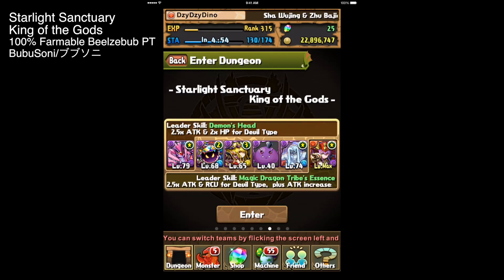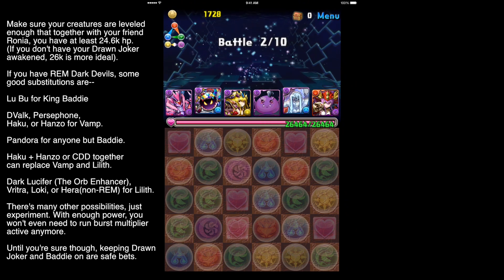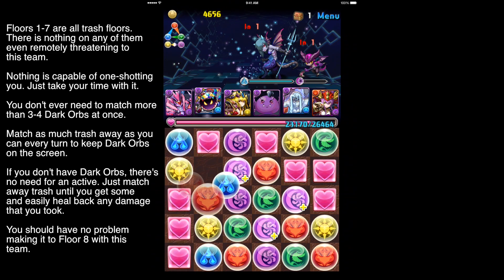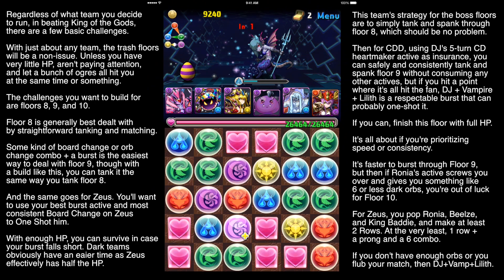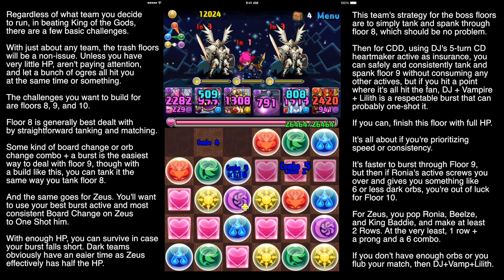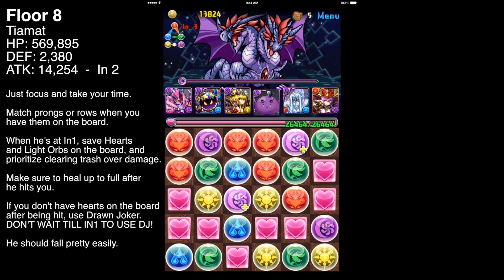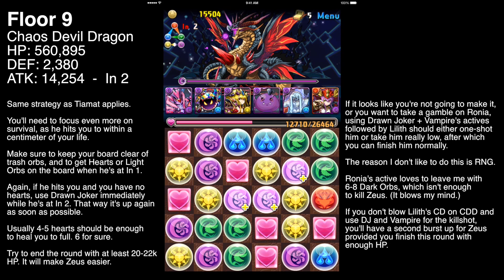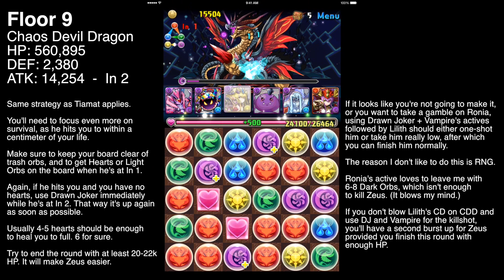[PAD] Starlight Sanctuary - King of the Gods - 100% Farmable Beelzebub PT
Starlight Sanctuary - King of the Gods
BubuSoni (Beelzebub/Ronia) PT
100% Farmable Team
Consistent Farming

It's the ubiquitous BubuSoni! BubuSoni is the pairing of Beelzebub (beruzebubu in Japanese, hence the -bubu) and Red Sonia. So, BubuSoni!

(CDD ATK should be 24,254 instead of 14,254! Whoops! Typo!)
(ALSO: On Zeus, after my board change I do match rows, thanks to reddit for pointing out to me that I am in fact only running 2 Row Enhance with this team. On Zeus, you should go for high combo over making rows. Stagger your rows to turn them into matches of 3 instead! I'll show this in an update vid soon!

Alone, neither of them are considered top class leaders, but together, they make a fantastic team.

Any REM dark devils you may have will only make this team better, but even without any, you can still consistently clear and farm King of the Gods! If the REM Machine has forsaken you, you can still farm your way into the 300s in spite of that with this fully farmable team --

L-Beelzebub
Drawn Joker
Lilith
King Baddie
Vampire
F-Ronia

Especially on a weekend like this one, where 3x +Egg Rate in Normals is active, farming KoG is an incredibly efficient way to farm those plus eggs.

Here in this video, my team has nearly 0 Plus Eggs (I think Vamp had like 8 or 9? and Lilith had 1) and half of the team were in their 40s, the entire team didn't even have all their awakenings, and I still clear this with ease.

The only skill that you really need maxed to make this a consistent team is Drawn Joker, who skills up off of the Dark Pengdras. So skill him as you level him!

General strategy for this team --

Waltz through trash floors.

Tank and match thru Floor 8.

Tank and match thru Floor 9, using DJ's active to heal when needed. Try to finish the round with max or close to max HP.

For Zeus, if the board is heavy on dark, lights, and hearts, (as in, in total, there are more than 12), pop Drawn Joker and Vampire and Baddie. Else, pop Ronia. Then Beelze and Baddie. Match 2 rows and win.

If you pop the Ronia combo and it's not enough to kill, use DJ + Vampire + Lilith on your next turn.

This team can actually use that DJ + Vampire + Lilith burst to quickly finish Round 9, but you run the risk of getting screwed on Ronia's active with like 4-5 darks. It happens sometimes. So I listed the safest way to play it.

If your guys are all max level, you'll probably still kill even of Ronia's active only gives you like 9-10 darks.

I have potential substitutions listed in the video as well, but if you have any of the REM Dark Devils, you can sub them in for these farmable ones.

If you have Haku, this run gets 100x faster and easier.

Pair Haku together with Hanzo. If you don't have Hanzo, use Chaos/Cyclone Devil Dragon. run them in place of Vampire and Drawn Joker.
Then when you get to floor 9, use Ronia and Lilith and burst it down.
On Zeus, use Haku + Hanzo/CDD (this is more consistent than Ronia) together with King Baddie and make rows to one shot.
You can do this if you have your own Ronia as well, but then u still run the risk of a bad Ronia convert on Zeus.

Lu Bu can be subbed for King Baddie or Lilith.

Dark Valkyrie, Gryps Rider, or Persephone can be subbed for Vampire

Pandora can be subbed for Drawn Joker.

D/R D/D Lucifer, Vritra, or Loki can be subbed for Lilith.

There are definitely other Devils you can sub in. Work with what you have. Just make sure your subs synergize with each other, and it should all work out. With the power that REM subs bring with their stats, awakenings, and skills, the team build can be much more flexible.